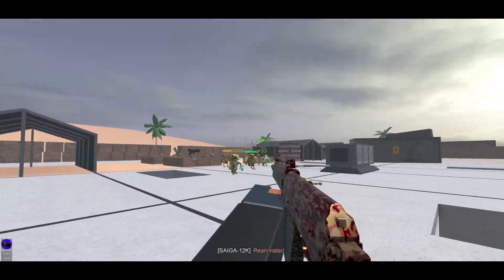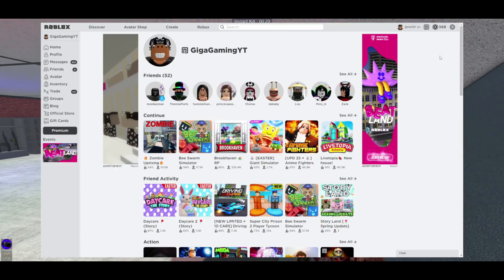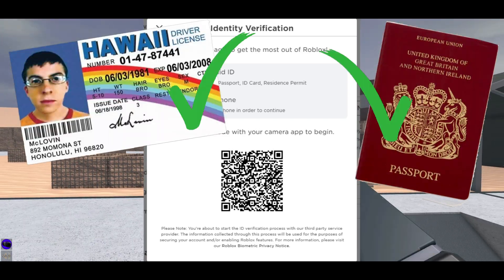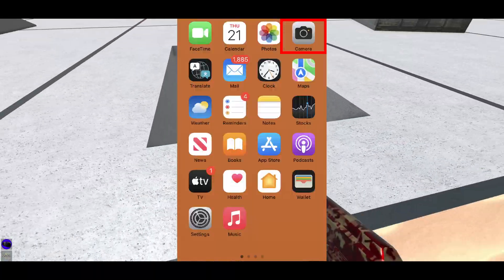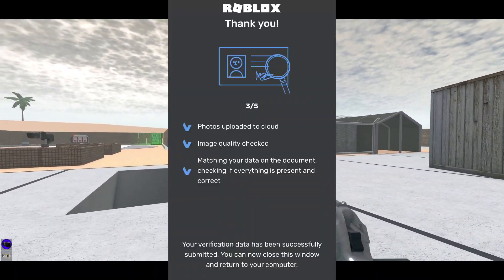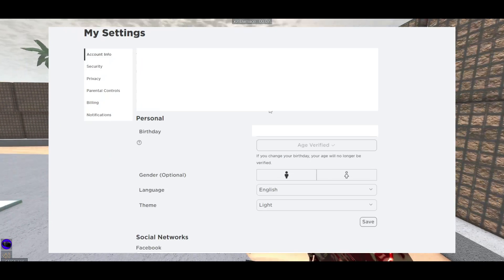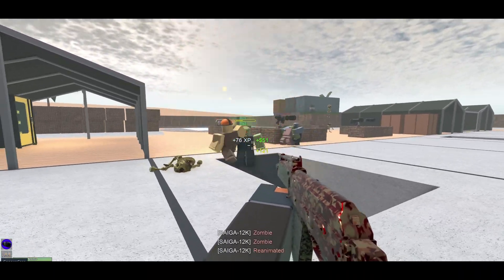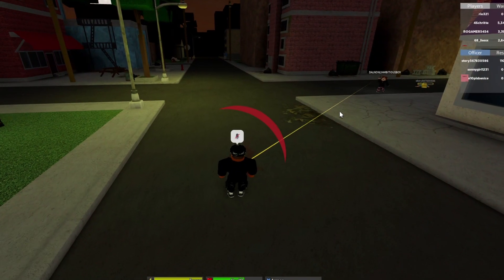HOW TO SETUP VOICE CHAT 2022 FAST & EASY! *updated*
Today I walk you though a tutorial on how to setup your voice chat in the new Roblox update.